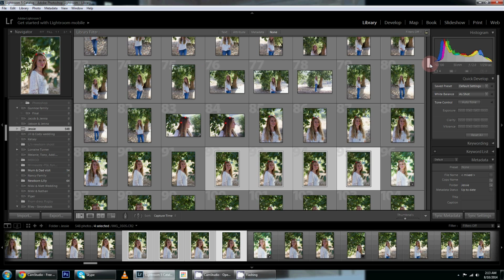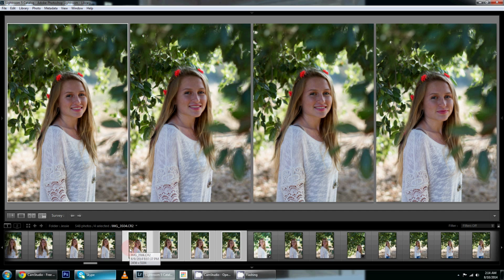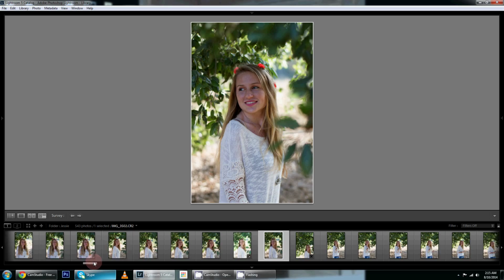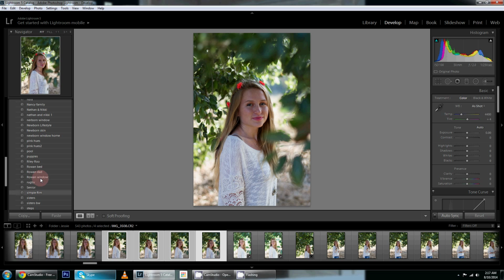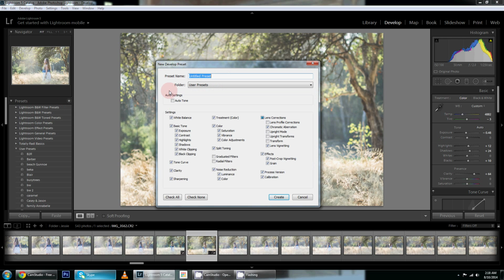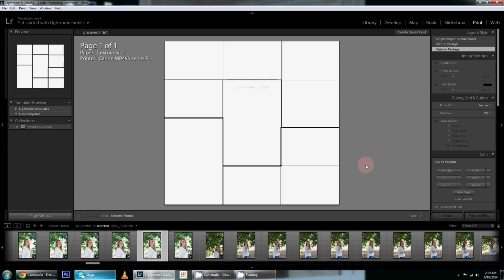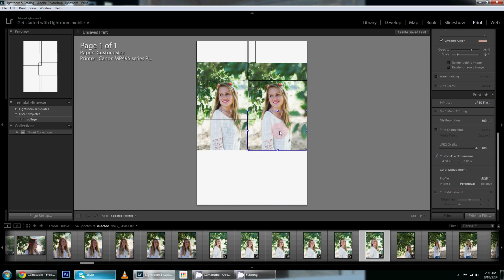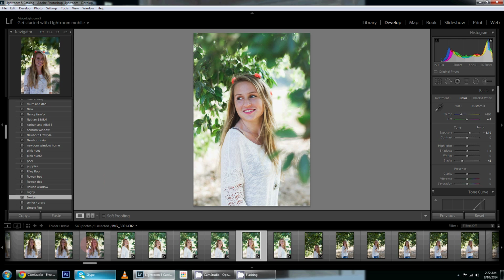Lightroom Workflow for portrait photographers.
In this tutorial I describe my Lightroom workflow from import, culling, editing to sharing teasers for clients. Forgive the lag in the video...I'm new to this!